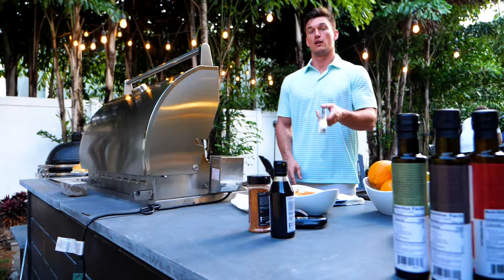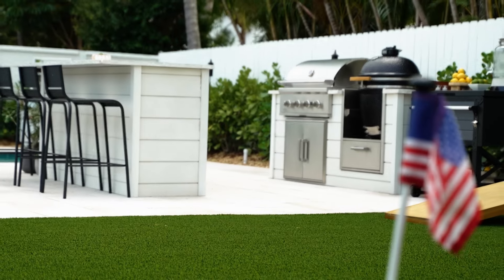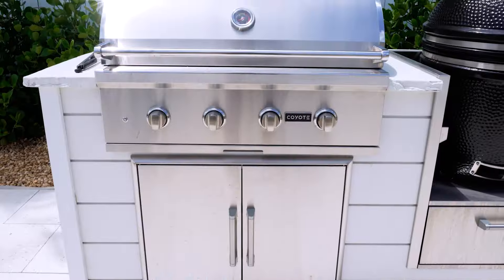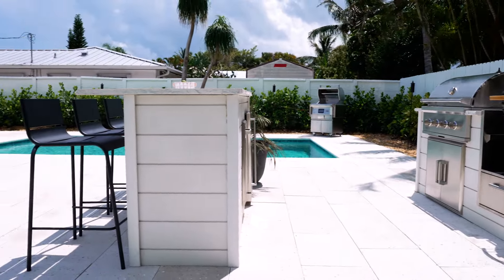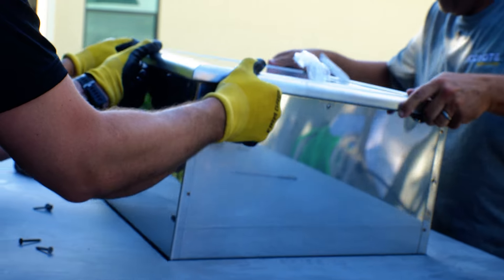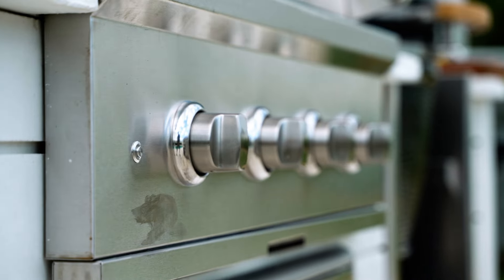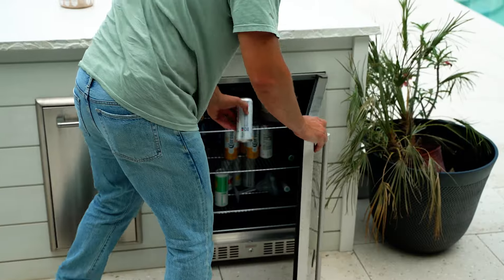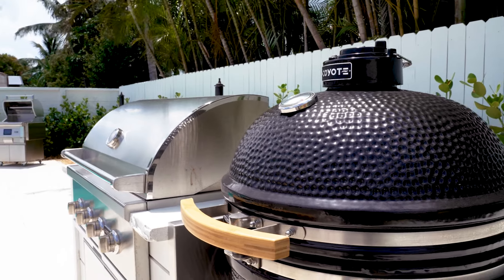Why an RTA Outdoor Kitchen was My Favorite Backyard Project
Over the past few years, I've installed 5 RTA outdoor kitchens for both clients and myself. And after the first install... I knew this was the best backyard project I've ever completed. It's simple, it's easy, it's quick... You really can't lose here. Most of the RTA outdoor kitchens I've installed so far are pretty big, and even the largest layouts only took about 3-4 hours to put together. So after a half day of easy work... I'm grilling up steaks for dinner the very same day. Not a bad deal.

But that's not the only reason why an RTA outdoor kitchen is the best backyard project I've ever done. These outdoor kitchens are insanely durable. Living in south Florida, hurricane season is always a risk to be aware of. And since these outdoor kitchens are made from pure, high performance concrete... There's no better material to withstand the harsh wind and rain south Florida can bring. You'll even hear me say it myself: "This outdoor kitchen is heavy, it's locked in, this thing's gonna last through some hurricanes here, I believe in RTA outdoor kitchens."

At the same time, a durable outdoor kitchen doesn't mean too much if it doesn't look great. That's the other thing I absolutely love about RTA outdoor kitchens, they look incredible. You can choose from a bunch of different finishes, which is perfect to meet the needs of my clients. So if you're thinking about adding an outdoor kitchen to your backyard... Check out RTA Outdoor Living, you'll be glad you did.

Produced by Eight Seven Media